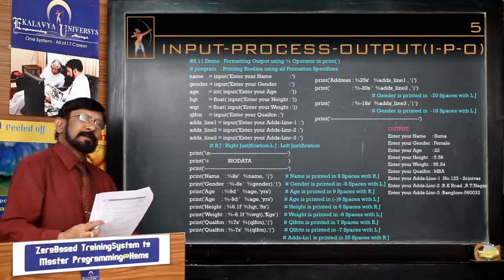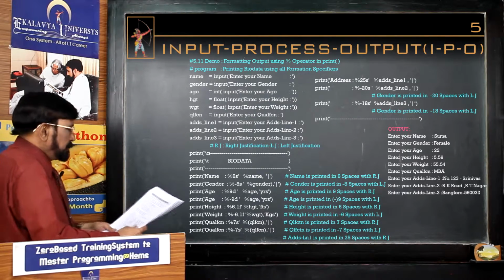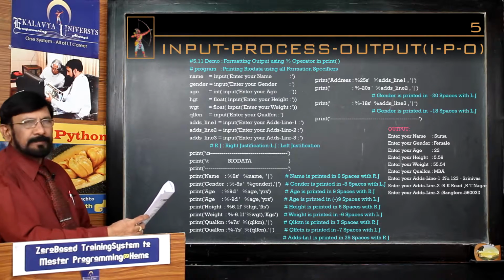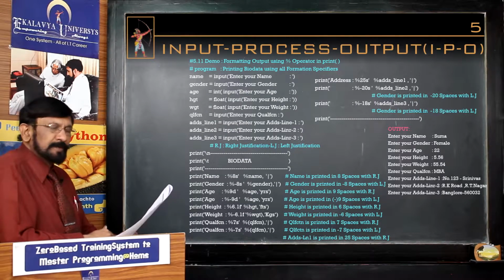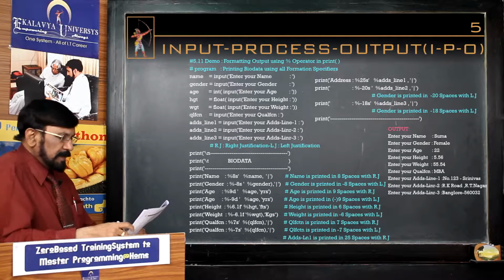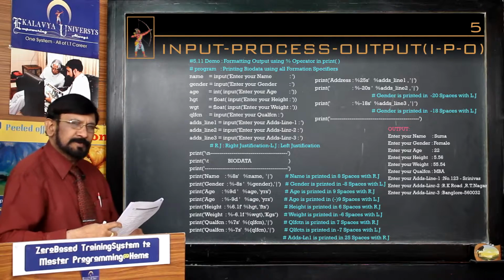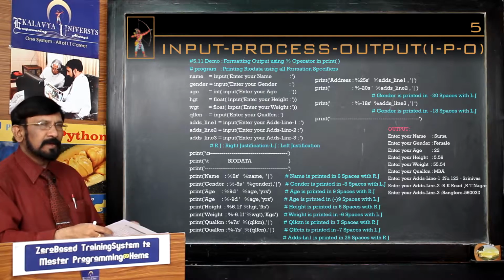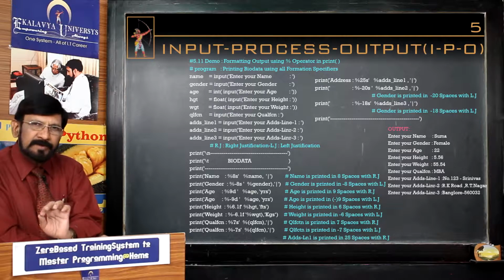5.16.2 Demo Program on % operator in print( ) Function